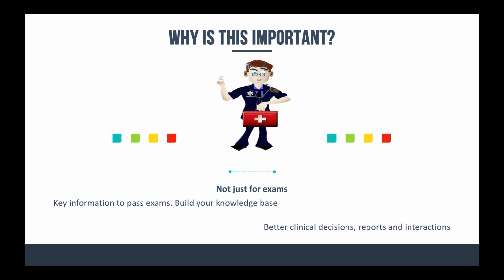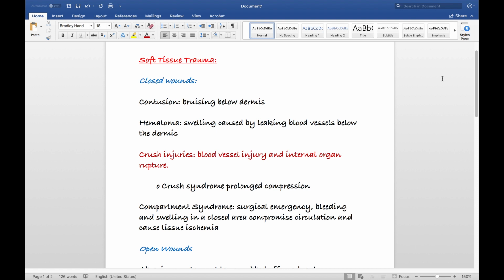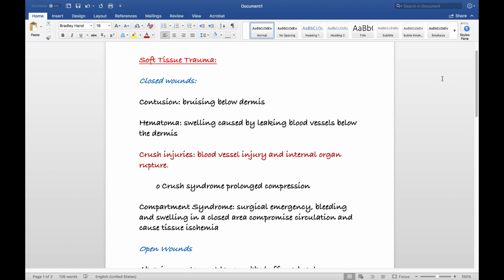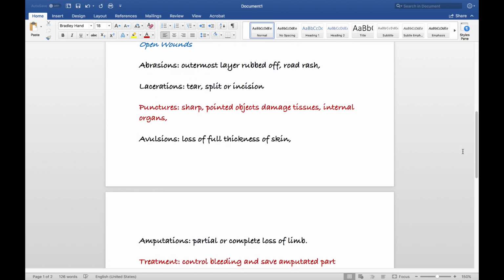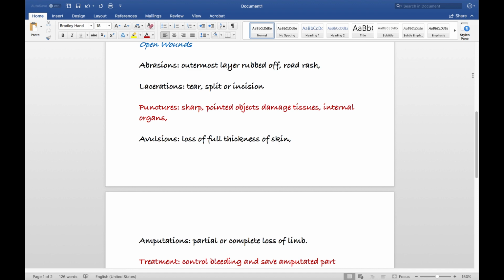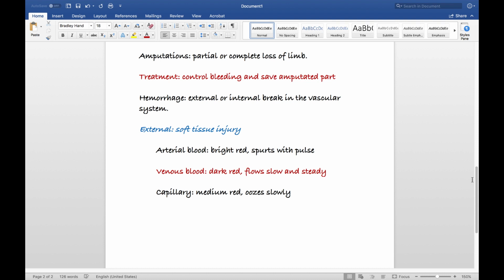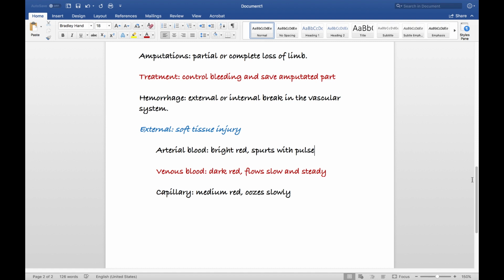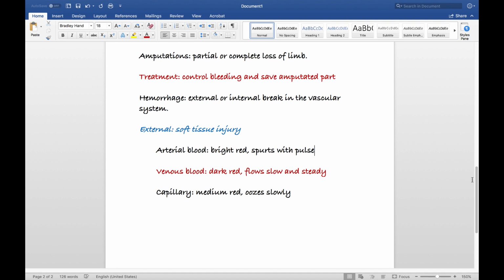Trauma | Soft Tissue Injuries | EMS Study Help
This EMS study help session covers trauma and soft tissue injuries. Discussion for EMS EMT and paramedics to help pass exams and NREMT exams.